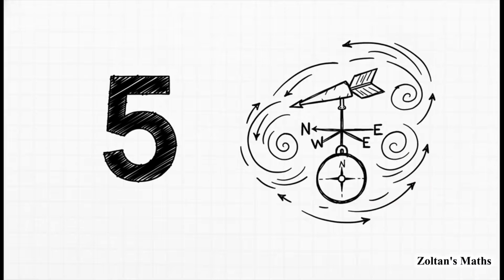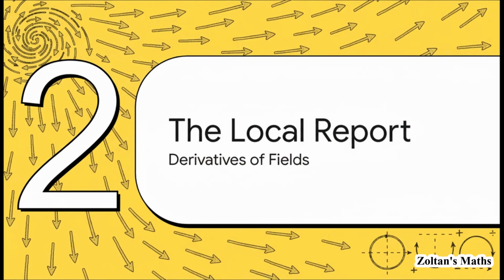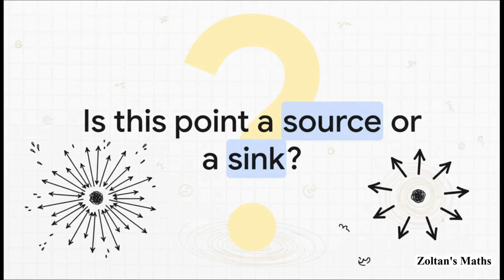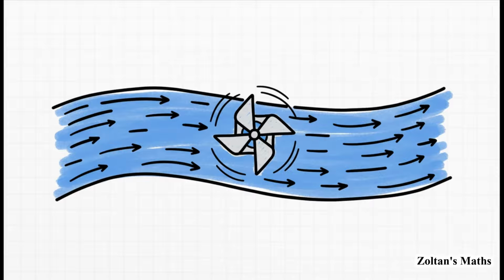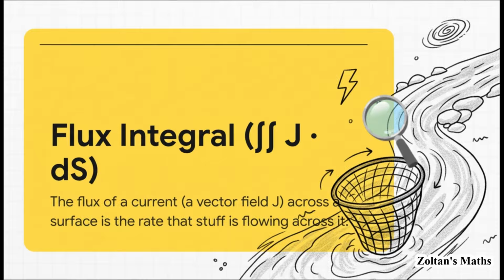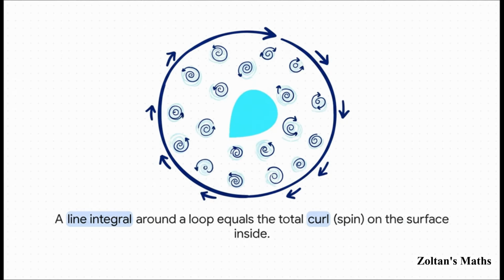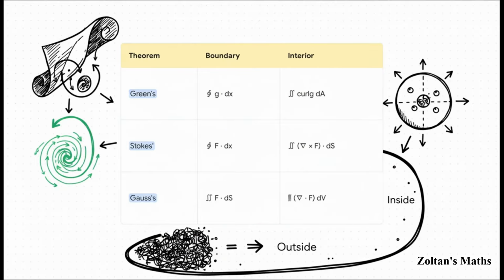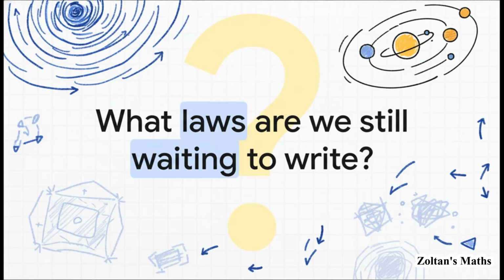Vector Calculus Explained In 7 Minutes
In this video, I give a clear, intuitive overview of vector calculus including vector fields, gradients, divergence, curl, line integrals, surface integrals, flux integrals and the big theorems (Green's, Stoke's, Gauss's and Divergence Theorem).

If you're starting multivariable calculus, physics, or engineering, this quick breakdown will show you the big picture so the details actually make sense.

Topics Covered:
00:00 Intro
00:32 Vectors (Magnitude and Direction)
01:08 Vector Fields (Gradient, Divergence and Curl)
03:15 Line and Flux Integrals
04:12 Green's, Stoke's and Gauss's Theorem
06:00 Applications of Vector Calculus